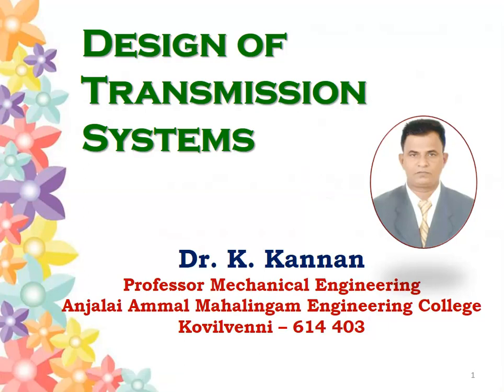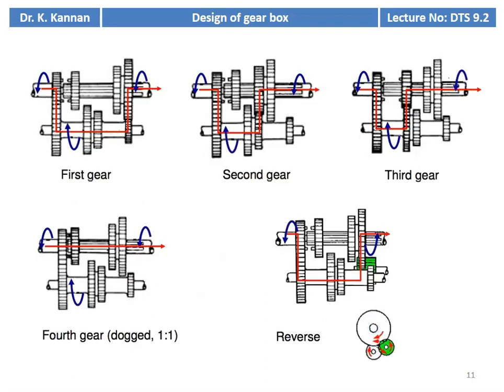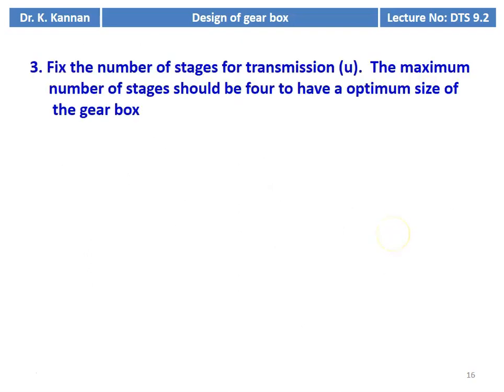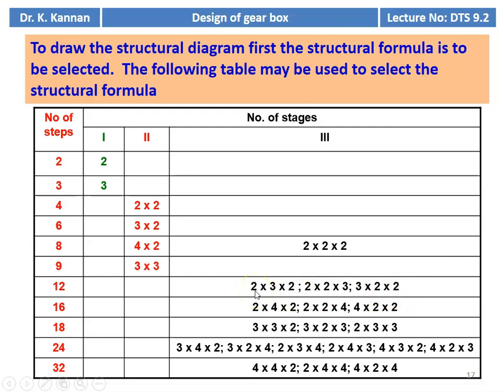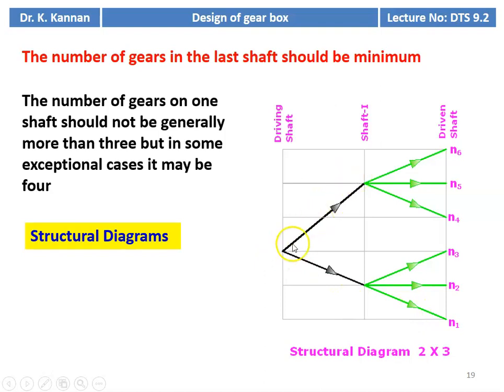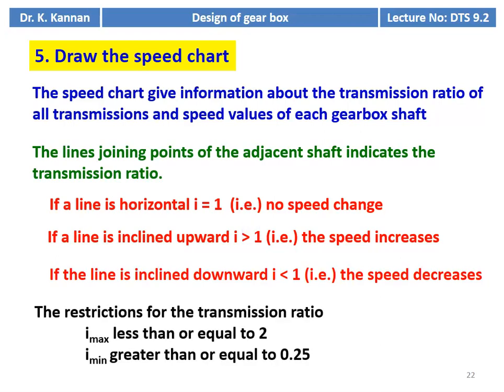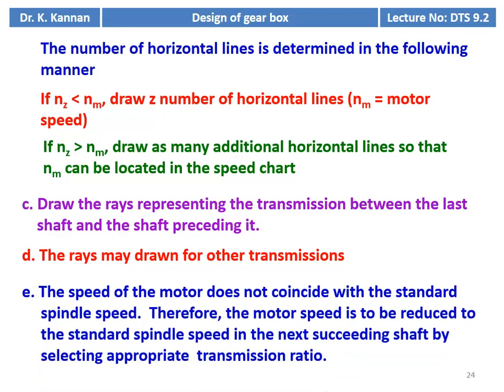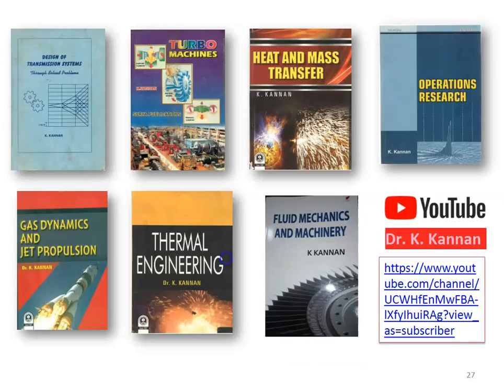DTS 9.2 Gear Box Design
Gear Box Design